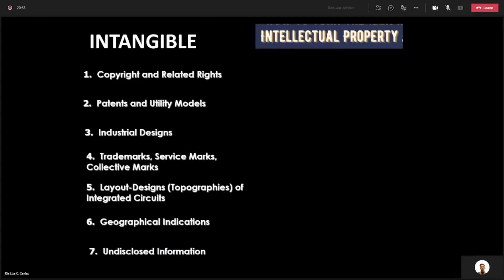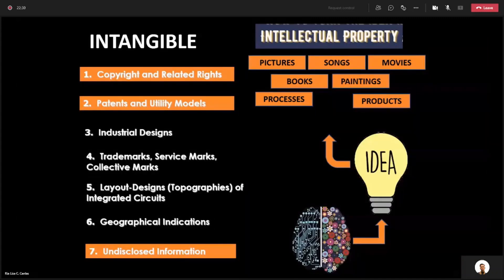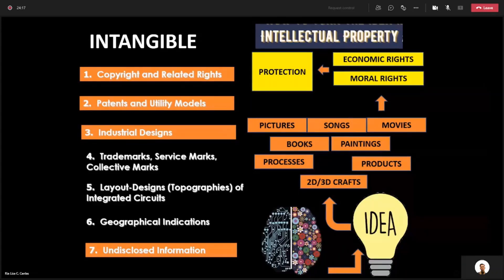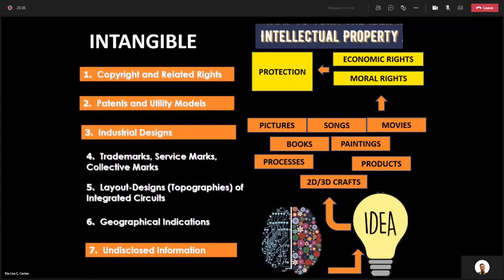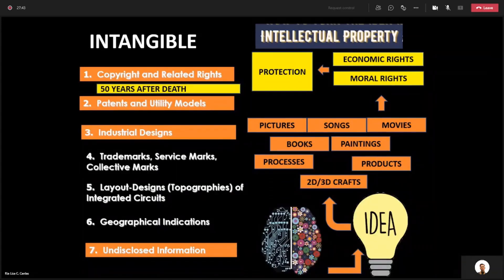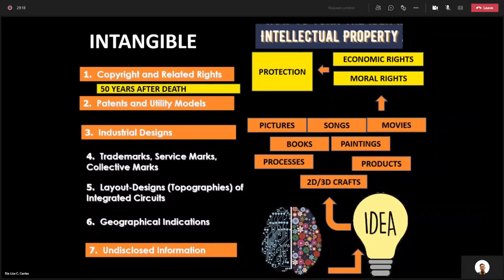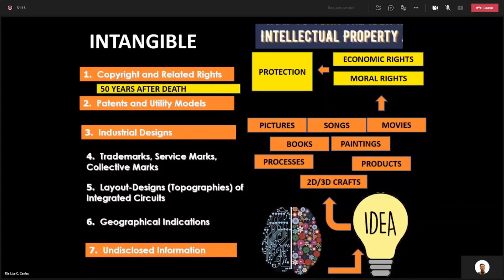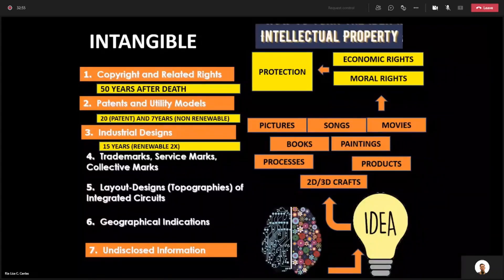How to turn your ideas into Intellectual Property Asset? Part 2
This is a lecture by Dr. Ria Liza, a patent professional.  Part 2.